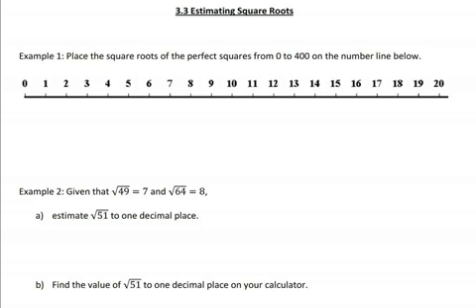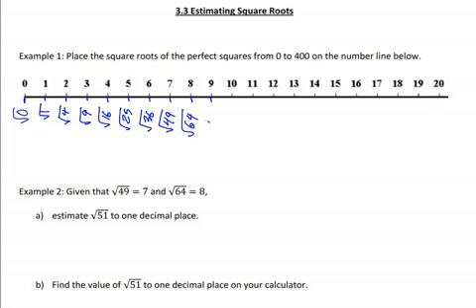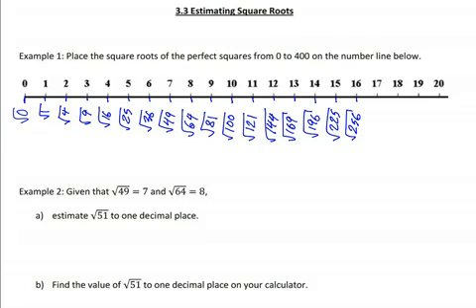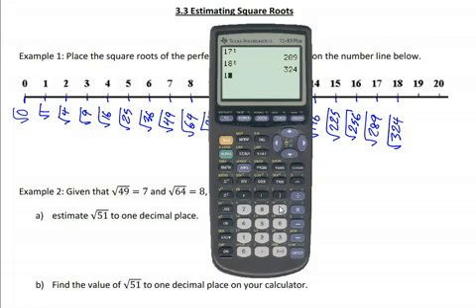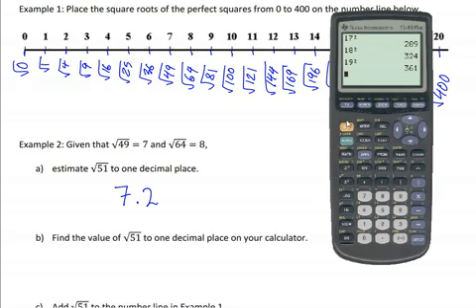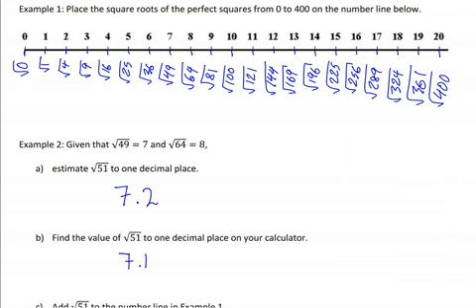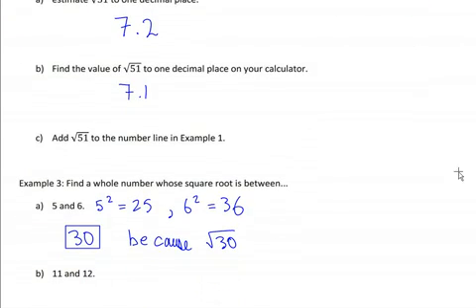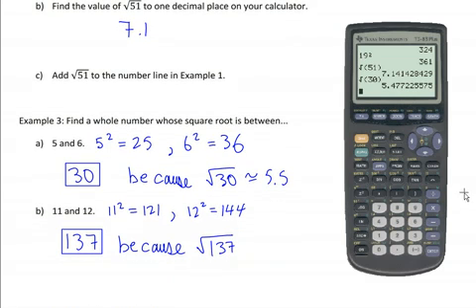Math 8 Lesson 3.3 Estimating Square Roots